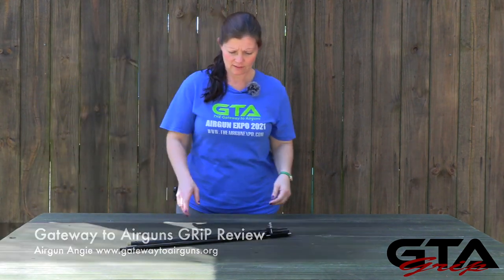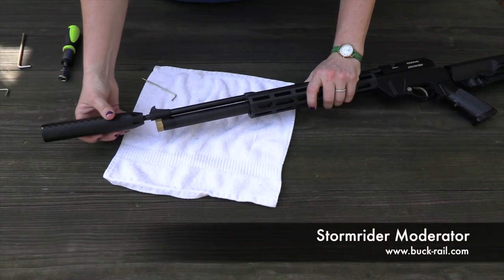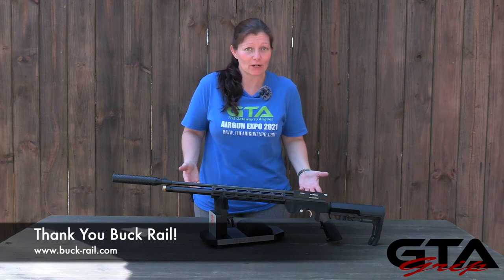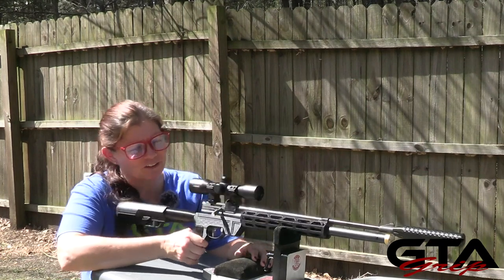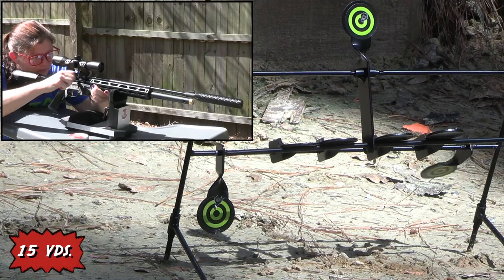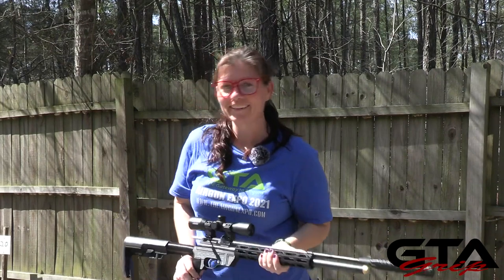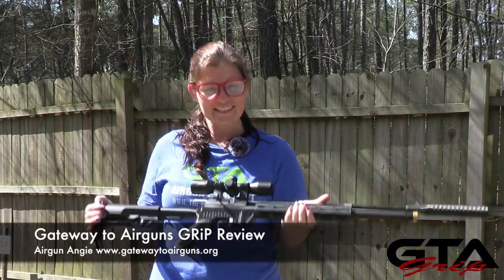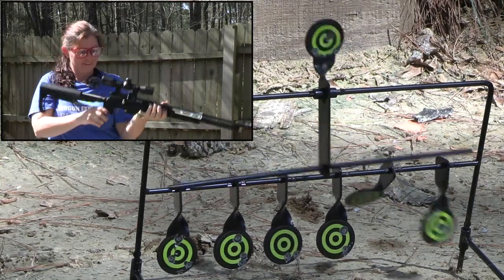Diana Stormrider Tactical with Buck Rail - Gateway to Airguns Airgun Review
When you find your gun without its clothes on, what do you do? Put some on it! Check out what Buck Rail has to offer for the Diana Stormrider as a tactical conversion kit!